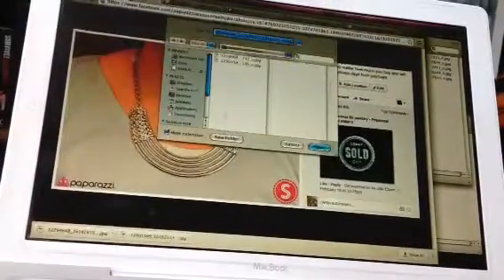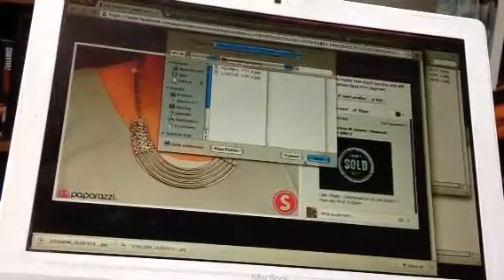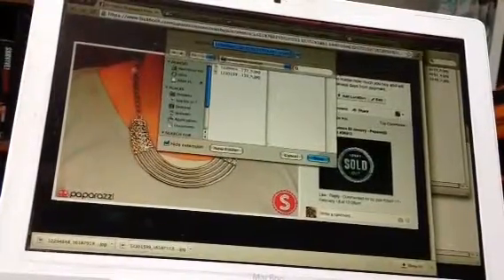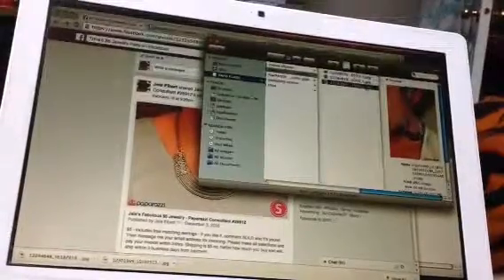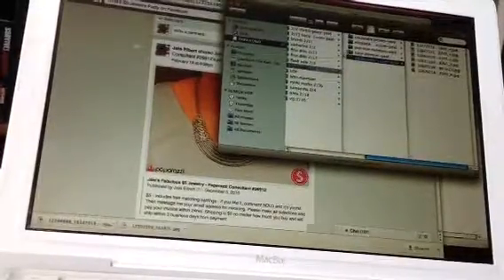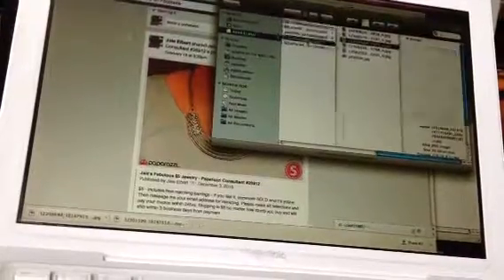Saving images during a Facebook party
This is how I organize my customer folders and images of the pieces they buy during a Facebook party.